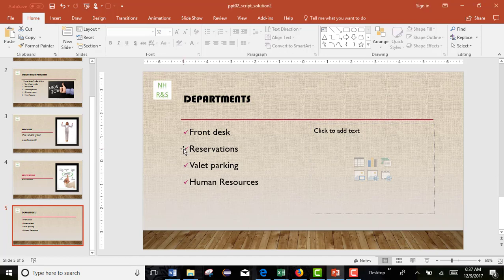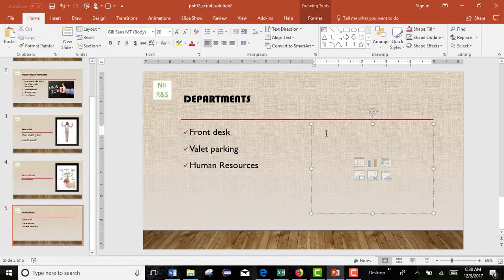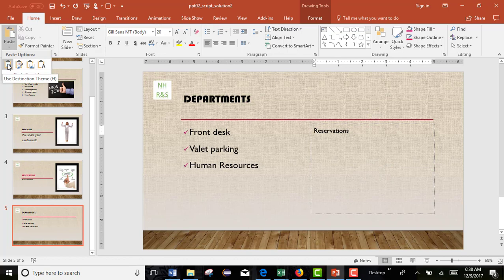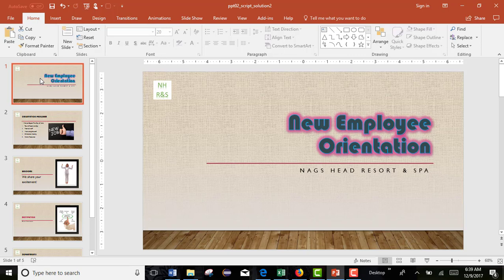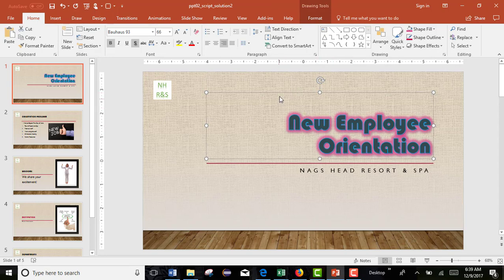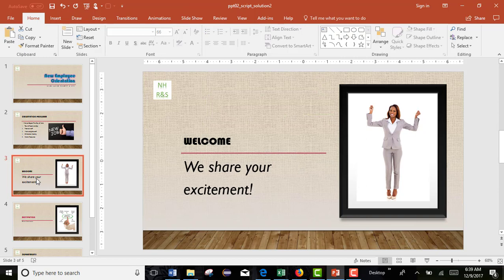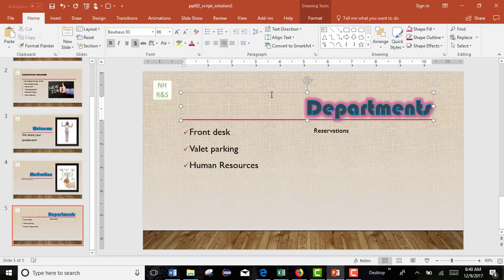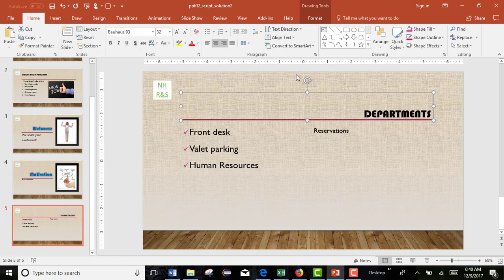CCRI PPT Ch 2 Skills 9 and 10